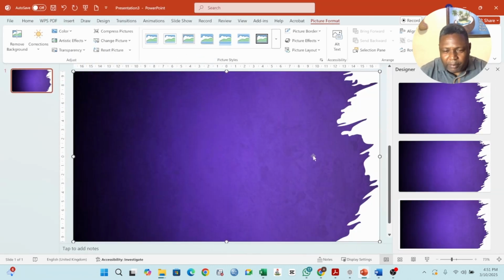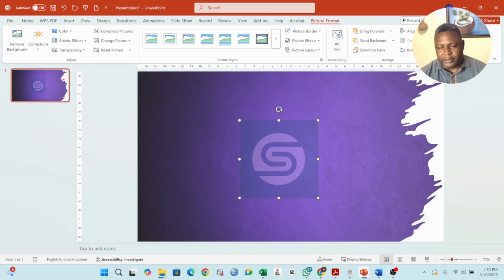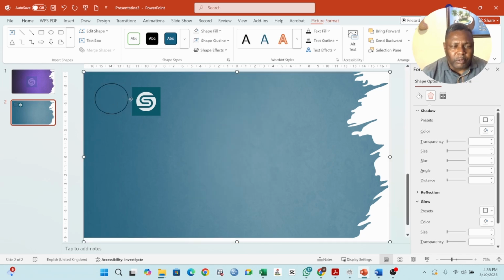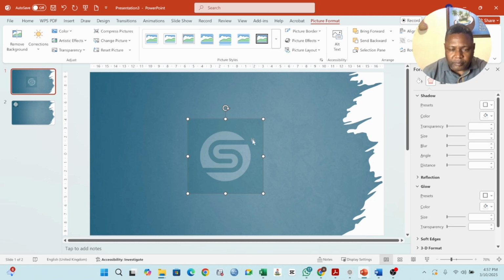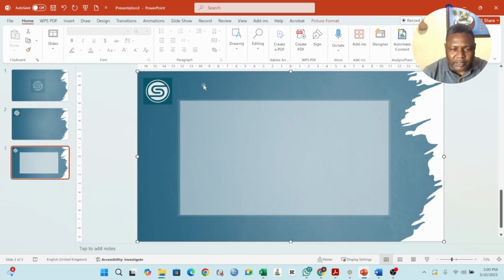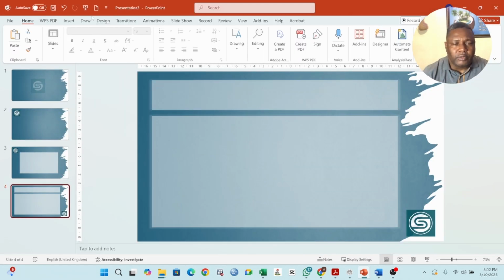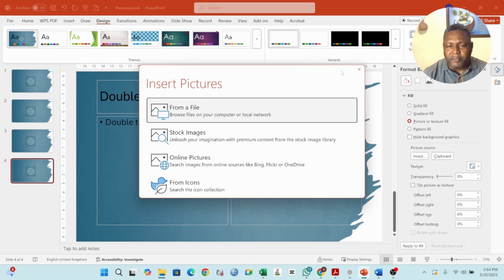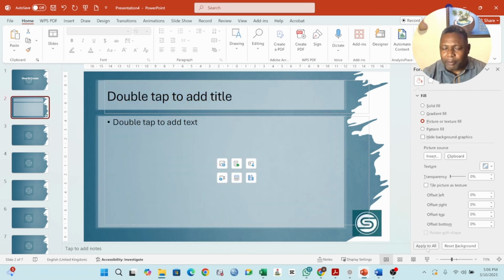Creating a Customized Background Design in PowerPoint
Creating a Customized Background Design in PowerPoint - Step by Step!

Want to make your PowerPoint presentations stand out? In this tutorial, you'll learn how to create a custom background design in Microsoft PowerPoint to give your slides a unique and professional look.

📌 What You'll Learn:

✔ How to set a custom background for your slides
✔ Using gradients, patterns, and textures for design
✔ Adding images and transparency effects
✔ Creating branded and professional backgrounds
✔ Tips for eye-catching slide design